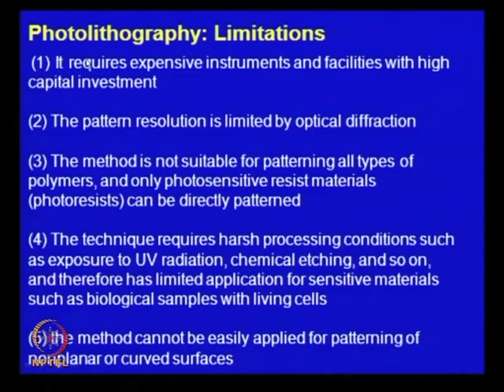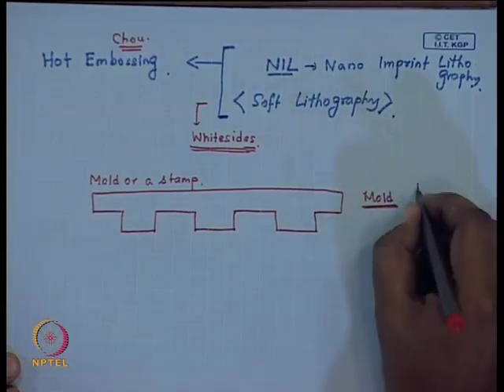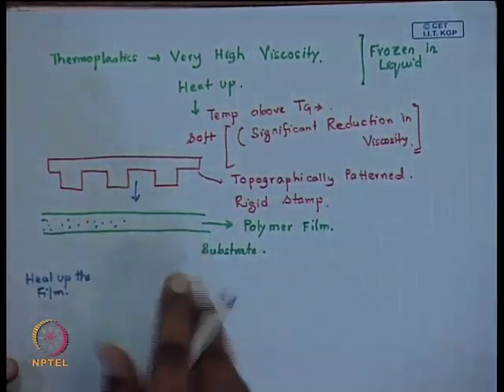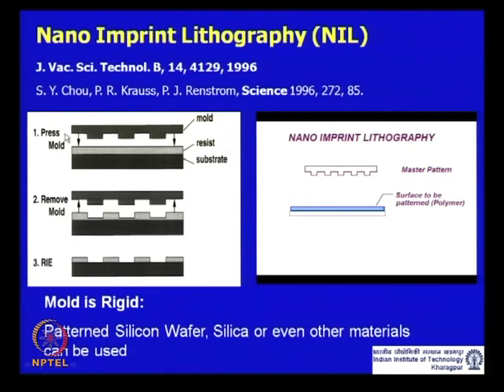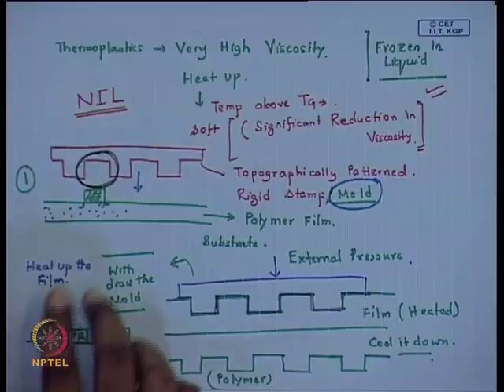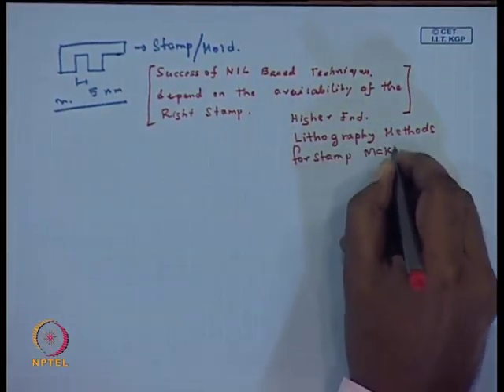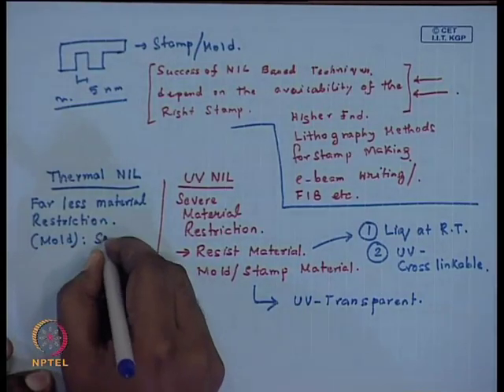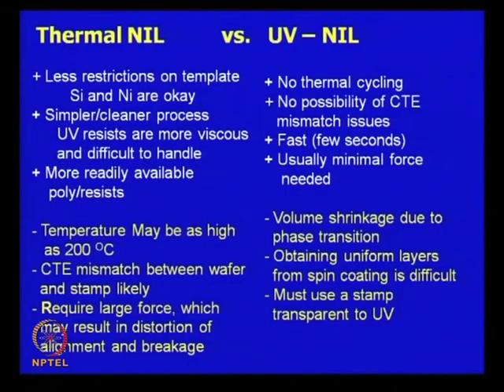Mod-01 Lec-14 Nano Imprint Lithography